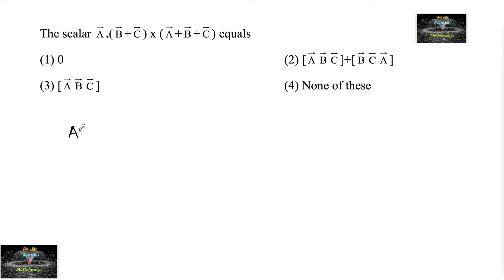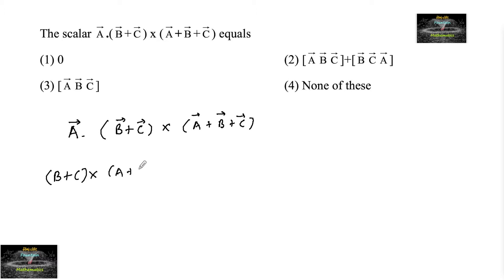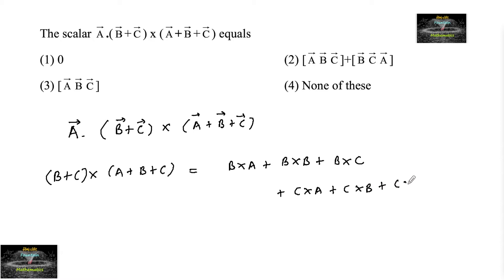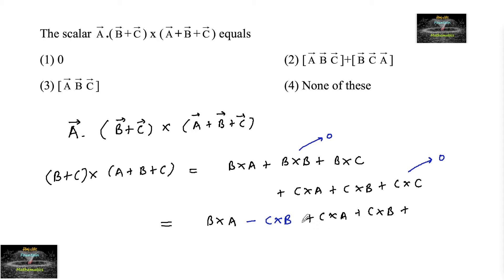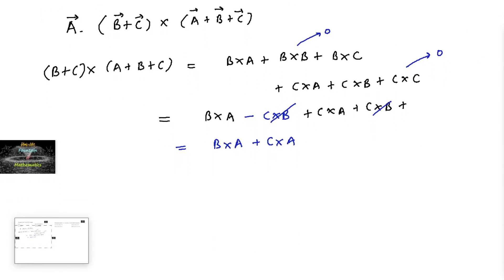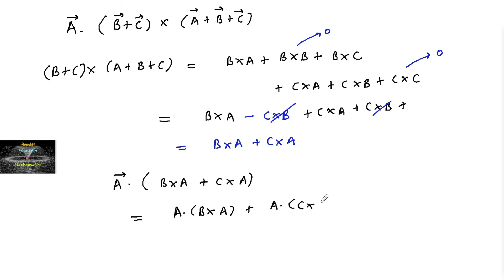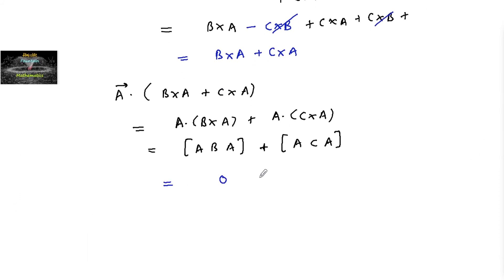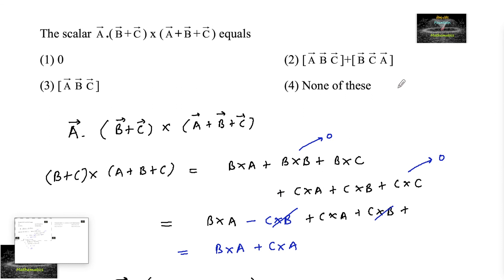The scalar A.(B+C)x (A+B+C) equals ? Jee test series Vector Algebra